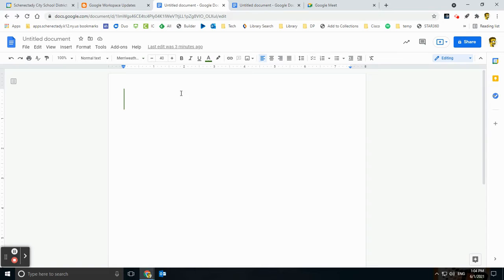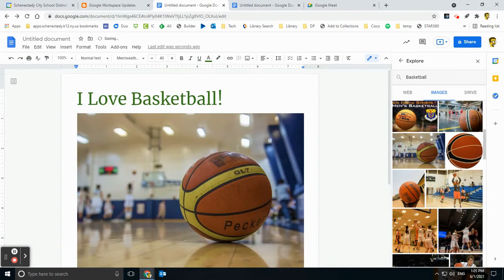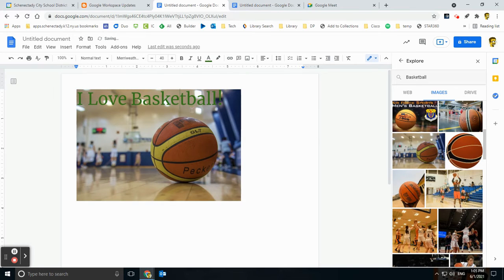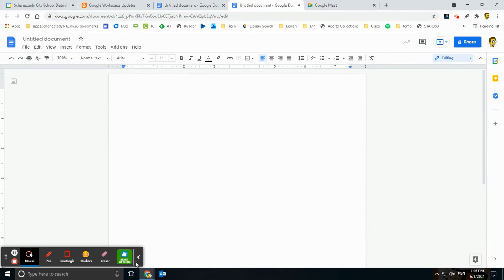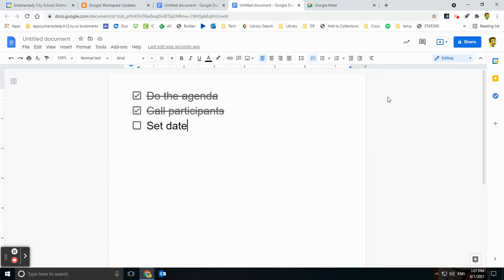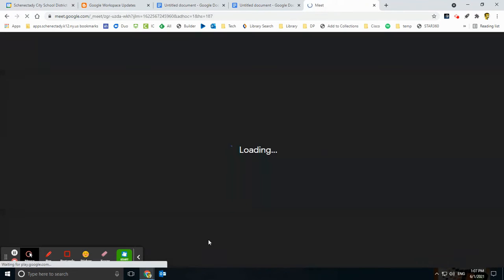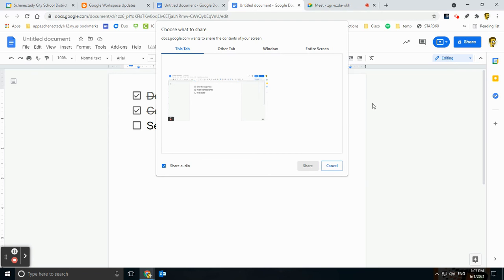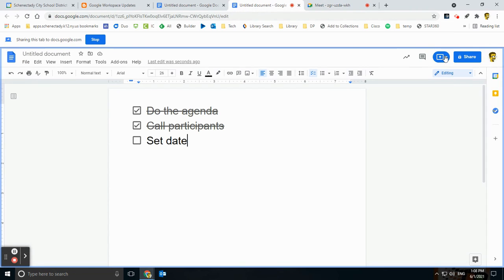Tech Byte Tuesday - Google Docs June Updates!